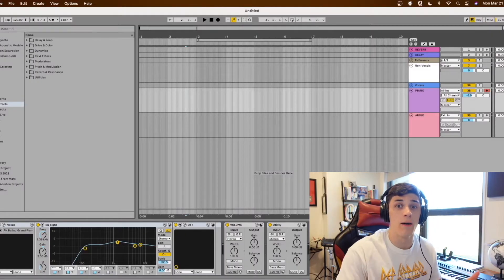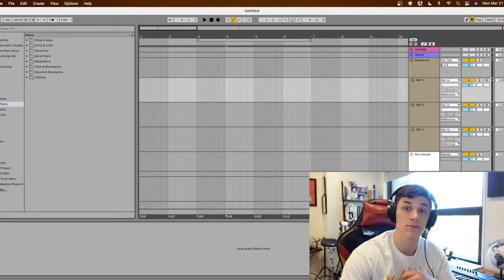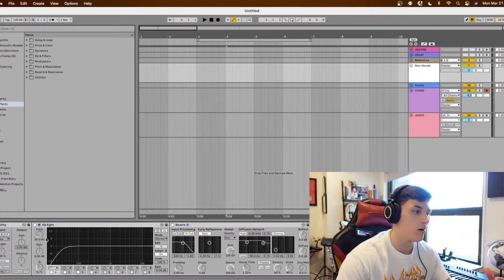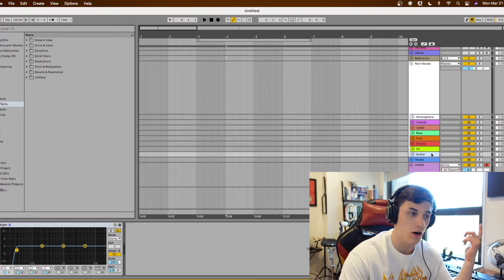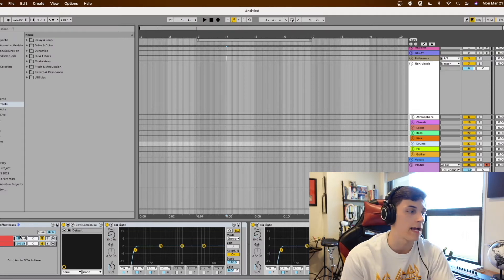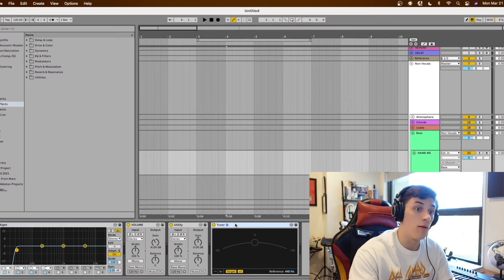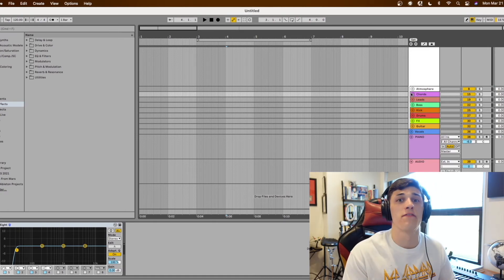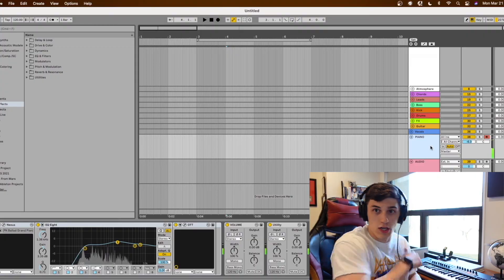My Default Ableton Live Template | Speeding Up Workflow